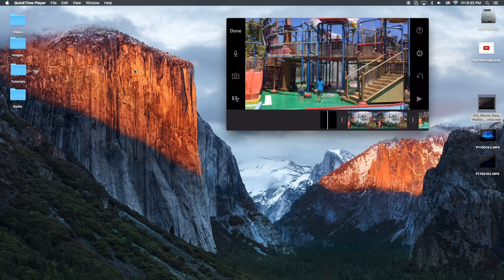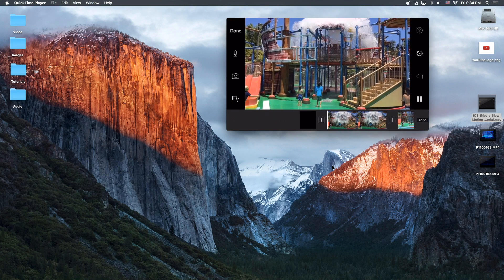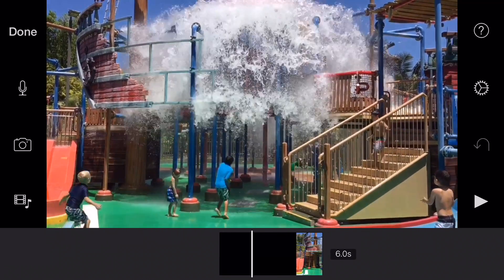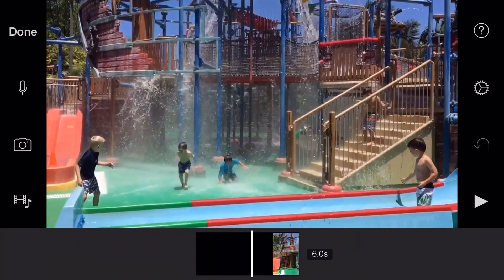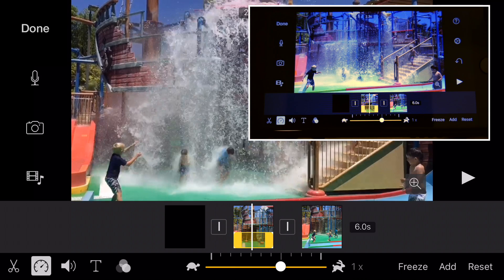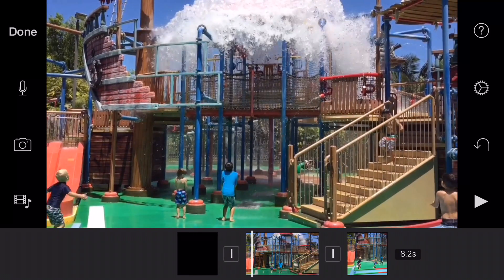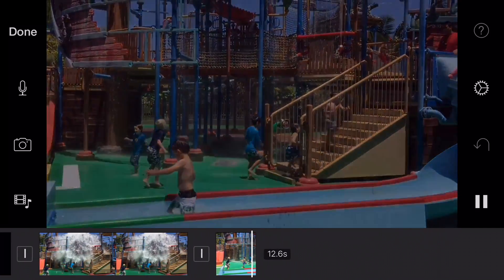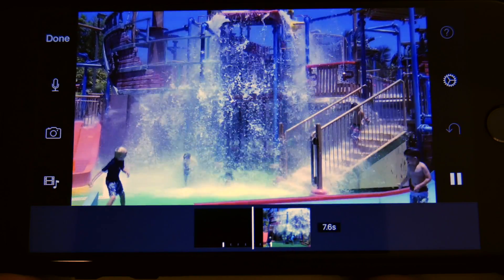iMovie for iPhone Tutorial - Slow Motion Video How To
In this iMovie for iOS (iPhone, iPad, iPod Touch) tutorial I show you how to do slow motion video.  There are two ways to do it and I show you the easier way, which is actually the way I prefer to do it.

TECH

Action Camera

Computer: Mac Mini (i5)

Editing Software: iMovie (Free with new Mac) & Final Cut Pro (Mac Only)

Screen Capture:  QuickTime Player (Free with new Mac)

Photo Editor: Pixelmator (Mac Only)

Windows PC Editing Software

Windows PC Screen Capture: OBS Project (Free Mac/PC/Linux)

Windows PC Photo Editing Software

Social Media